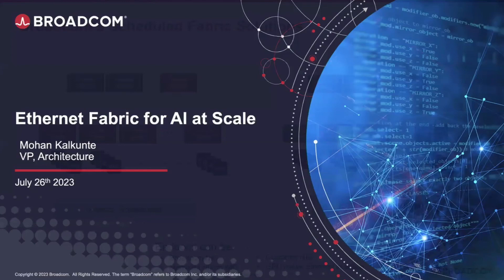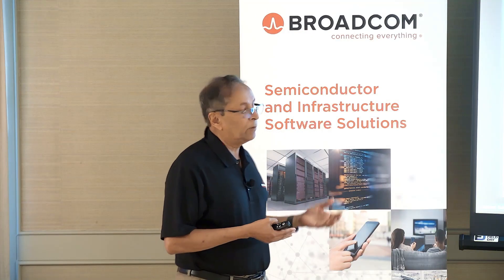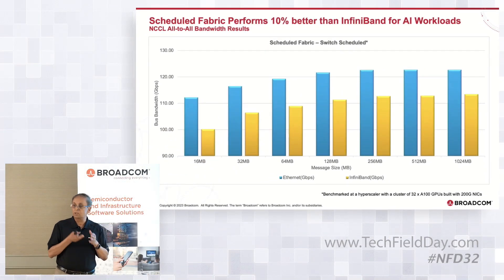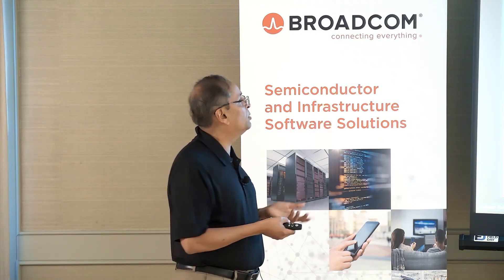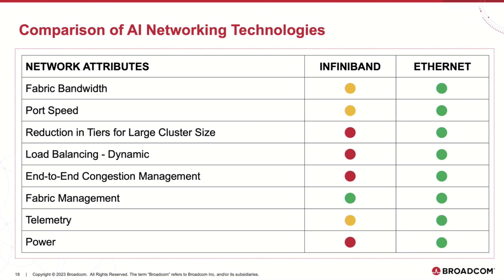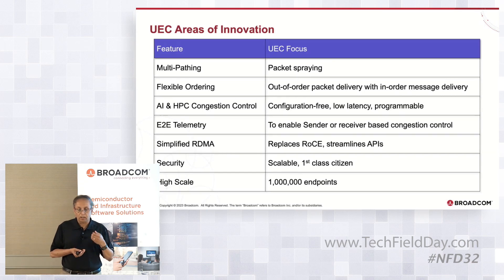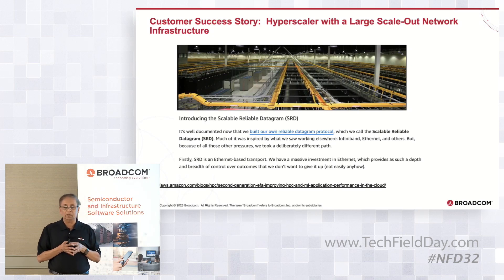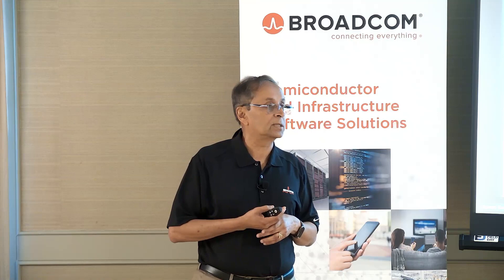Broadcom Ethernet Fabric for AI ML at Scale Wrap Up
Broadcom's silicon solutions and network operating systems drive an ecosystem that promotes Ethernet as a cost-effective and high-performing alternative to InfiniBand. They offer advanced capabilities through silicon solutions like Tomahawk 5 and Jericho 3 AI, which can be complemented by various network operating system options. Ethernet's impressive network performance has been proven through success stories in platforms like AWS and Oracle Cloud Infrastructure, where it has outperformed InfiniBand and provided significant cost savings. As a founding member of the Ultra Ethernet Consortium, Broadcom actively contributes to the development of innovative Ethernet standards, further enhancing its appeal for large-scale cloud data centers. The success stories highlight Ethernet's effectiveness across diverse applications, solidifying its position as a compelling technology choice for various industries.

Presented by Mohan Kalkunte, VP of Architecture. Recorded at Networking Field Day 32 on July 26, 2023 in San Francisco, CA. Watch the entire presentation for more information.